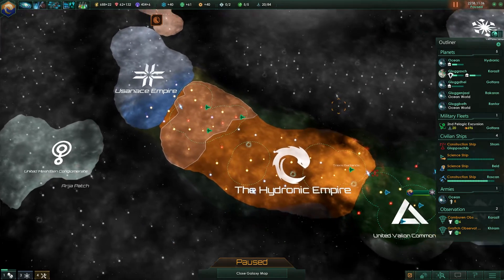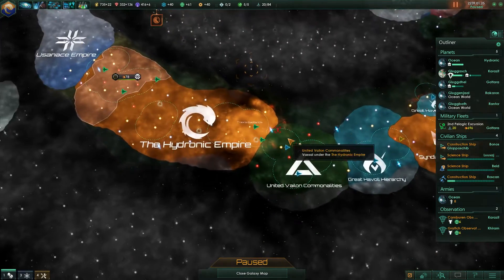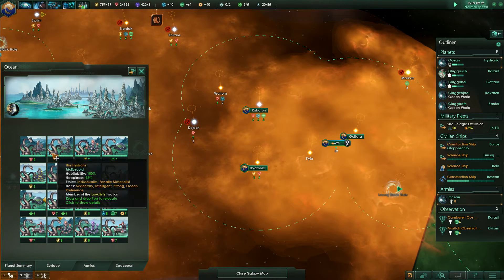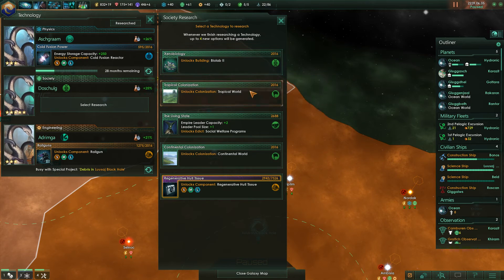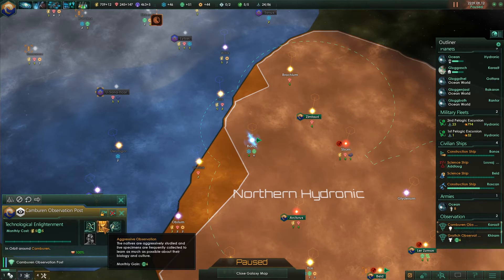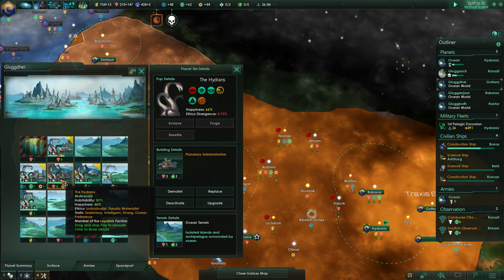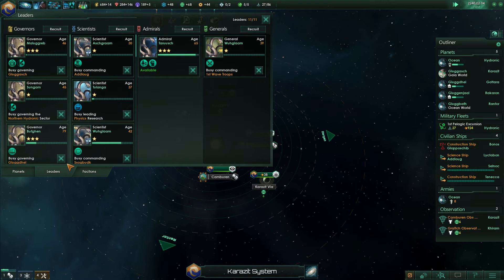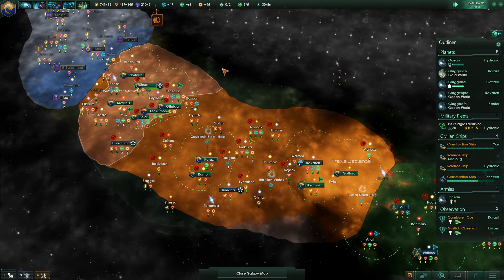Let's play Stellaris - The Hydronic Empire - ep [15]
Stellaris.
Let's play Stellaris as the Hydronic Empire.

Hey everyone and welcome to my first Stellaris gameplay! We will play as the Hydronics in this let’s play, a hydra looking creature who likes the ocean worlds the most. We play with the beginner warpdrive FTL method and try to dominate the galaxy by conquering and colonizing all of it!

Hopefully you will enjoy this first Stellaris playthrough!

 So if you want to see it live, you should go there and take a look at my stream schedule. Maybe see you in the chat there!

Have fun with this series!

☑ viewed
☐ liked

Did you enjoy my video? This way you will help me and this channel grow!  Also like my facebookpage  and/or twitterpage so you will keep yourself updated and you know when I go stream.

G2A is in my opinion the best website to get your game keys. It is very cheap!